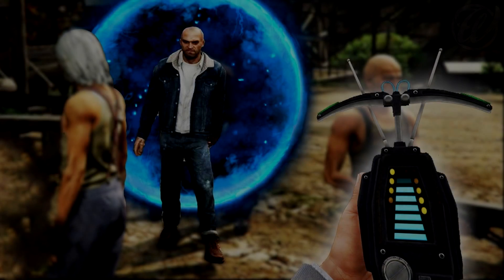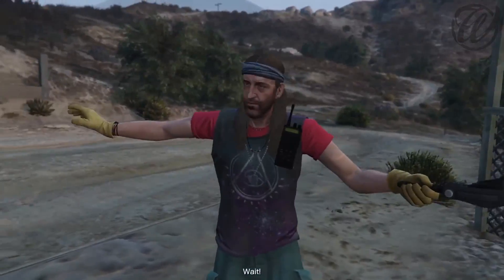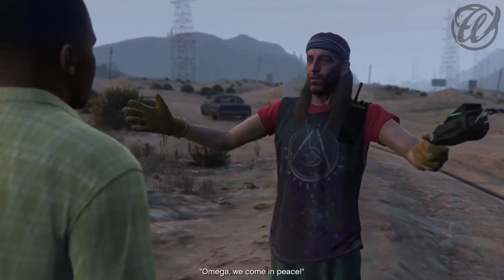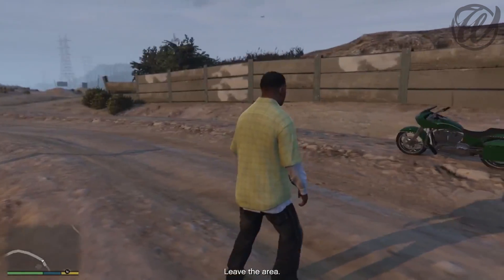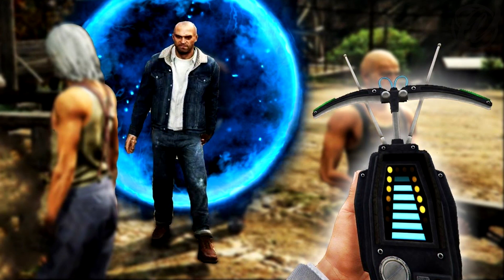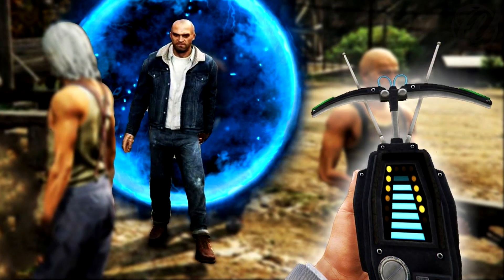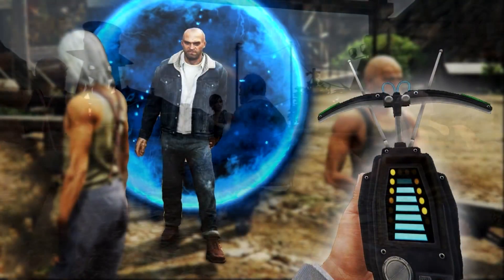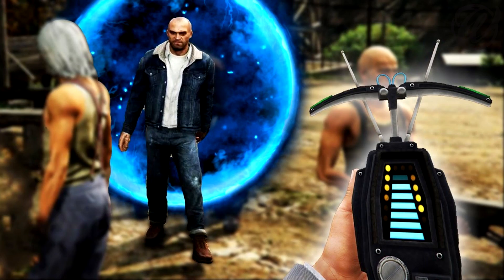THE REAL PURPOSE OF THE SPECTROMETER EXPLAINED! & INFO ABOUT THE 3RD SPECTROMETER! (GTA 5 Mystery)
● Free Shark Cards?
● Use Code ''Whiz'' for a 50 starting bonus!

● Want a partnership/network? No requirements needed!

IN THIS VIDEO I WILL BE EXPLAINING THE REAL PURPOSE OF THE SPECTROMETER EXPLAINED! & INFO ABOUT THE 3RD SPECTROMETER! (GTA 5 Mystery)